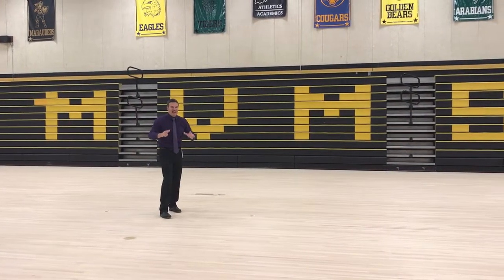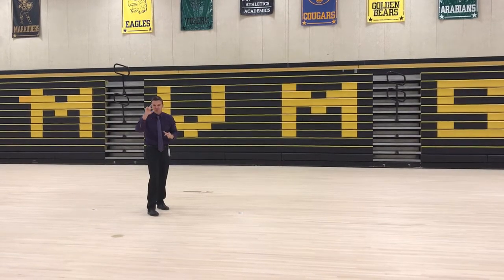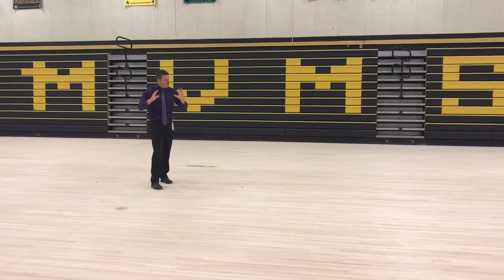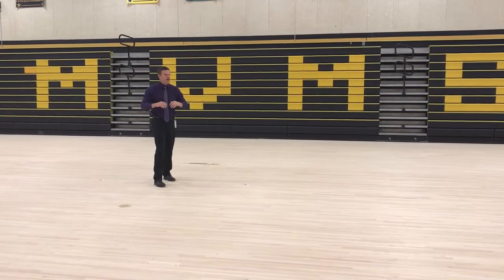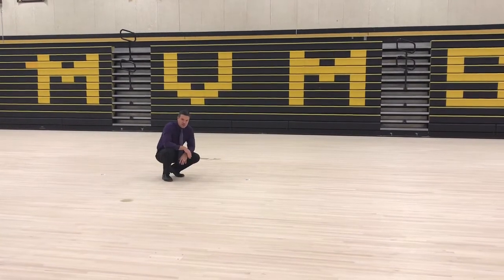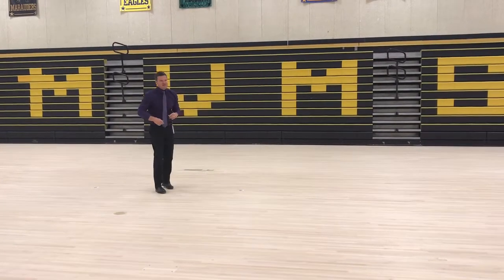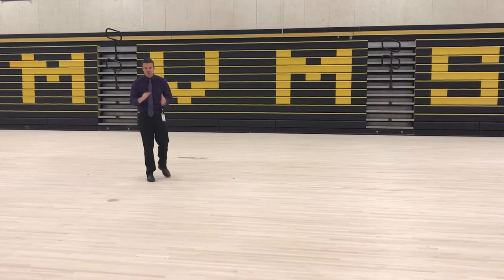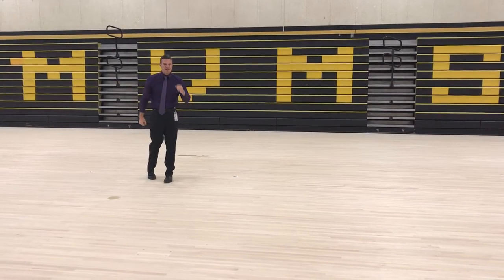STEM CONSTRUCTION UPDATE - MVMS Main Gym Floor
Mr. Williams with a STEM CONSTRUCTION UPDATE on the refinishing of the MVMS Main Gym Floor.